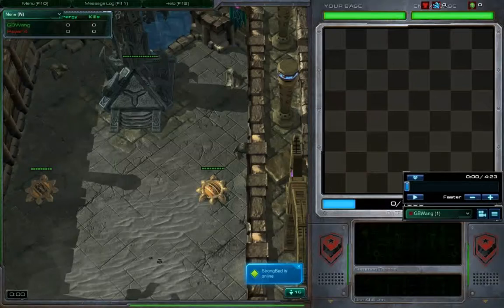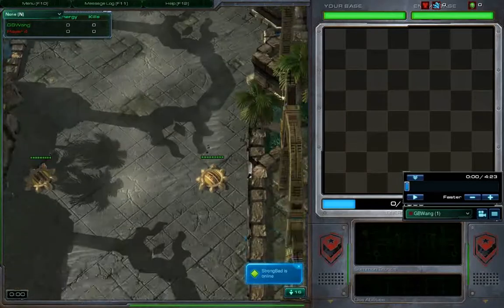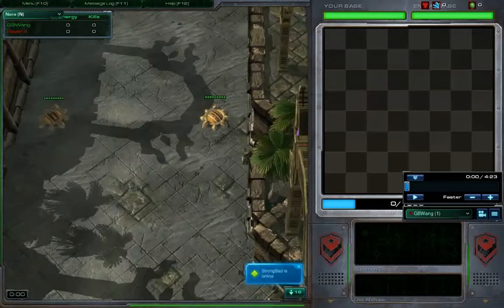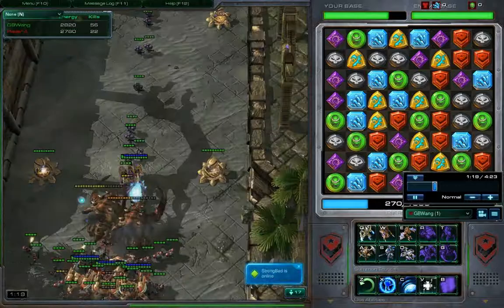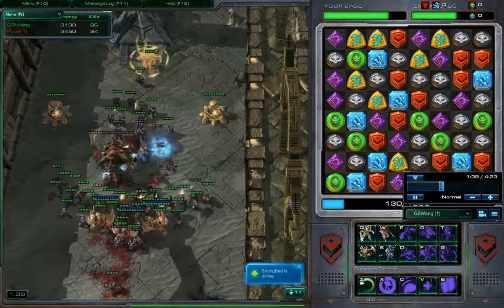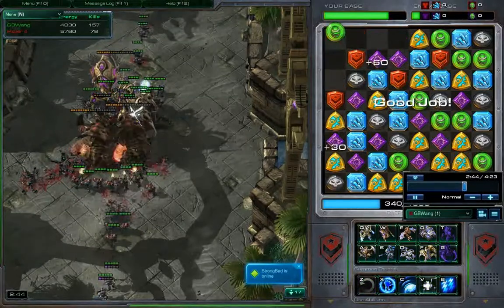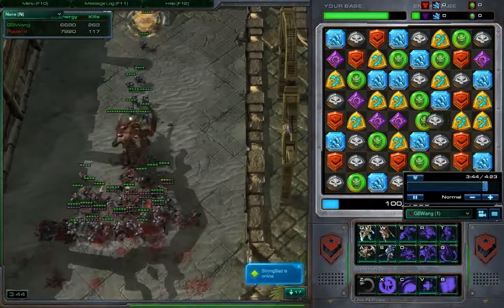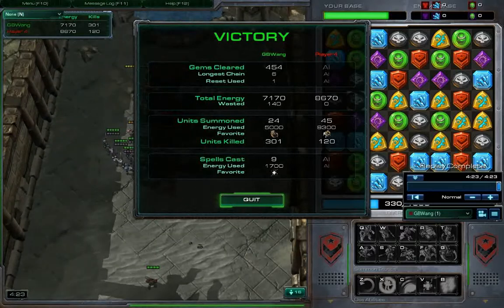SC2 WoL Guide How to Beat Insane AI on Starjeweled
Players can sometimes beat the insane AI using a ghost mech build (critical mass of tanks with ghost followup).  Here, I show an alternalte method of beating the AI using a two ultralisk opener followed by immortals.  Healing wave is spammed on the ultralisks to keep them alive and ghosts are used to counter air.